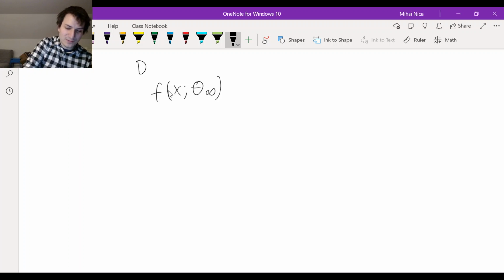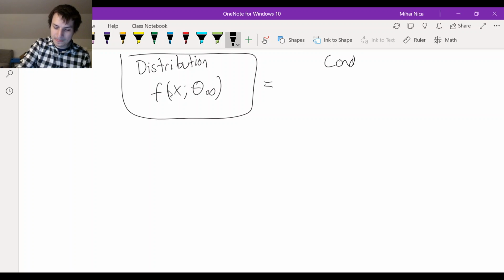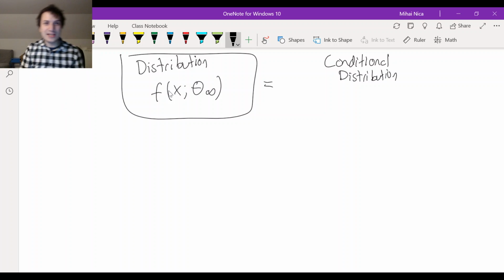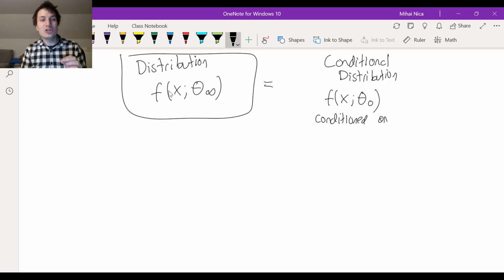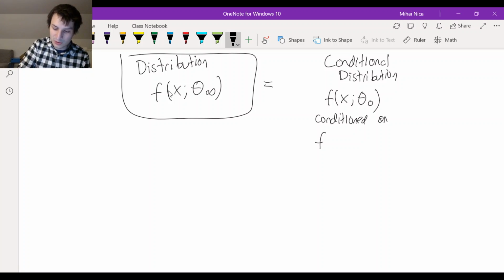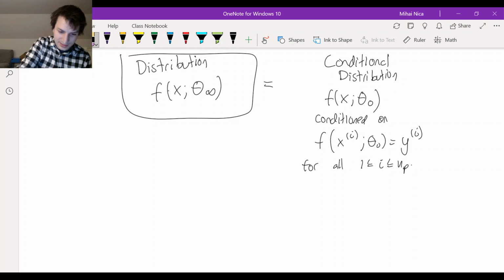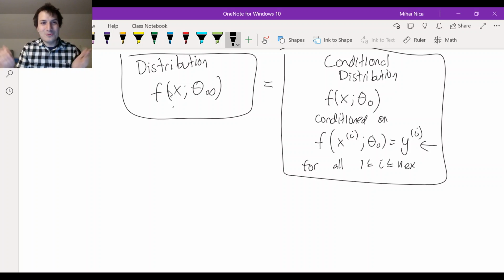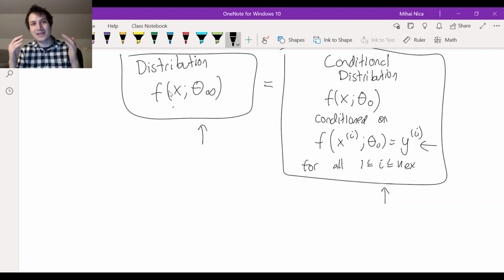1 4 5 Conditioning Gaussian Vectors Proof of Theorem 9 Part 2